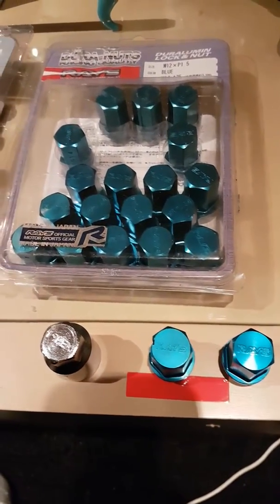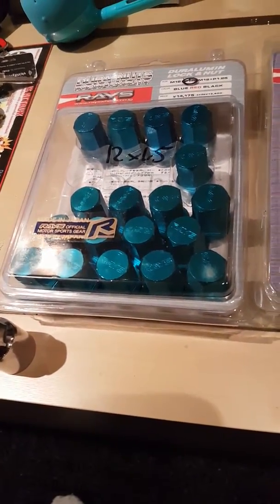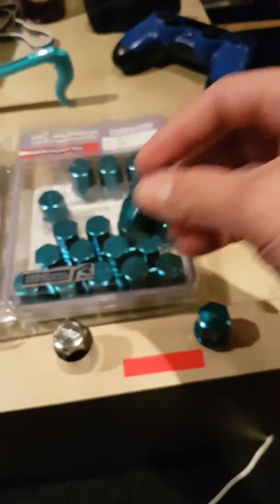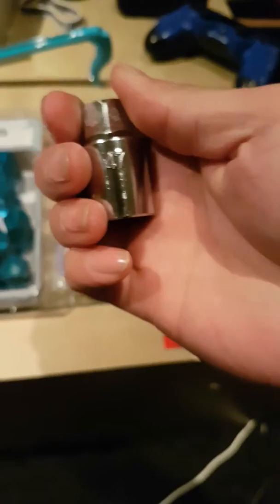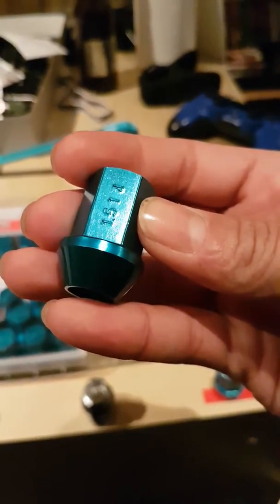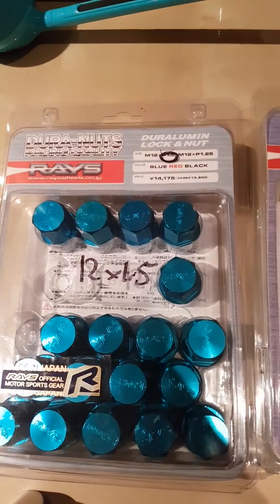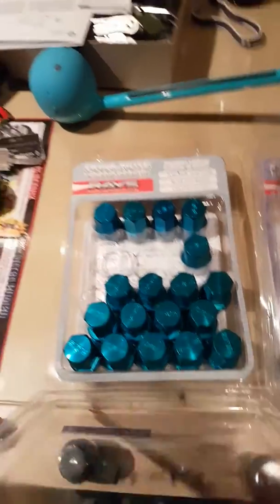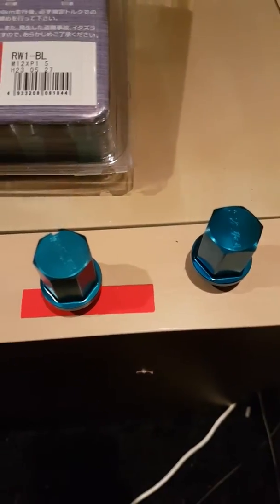Ray's lug nut, Dura Nuts. Real vs fake and what to watch out for!!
Got two sets of lug nuts, one is authentic, and the other is a replica, in the video i show the Differences in quality, packaging, and small details that show on the real vs the replicas... Enjoy!